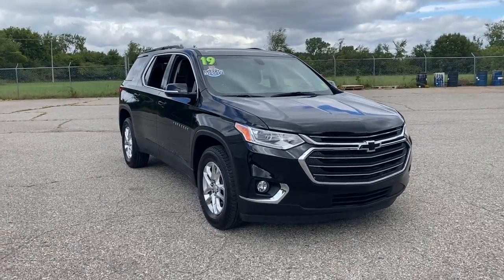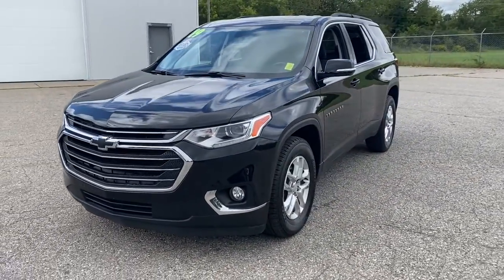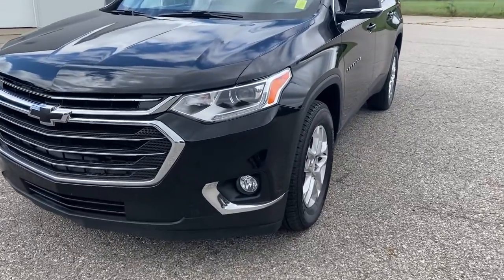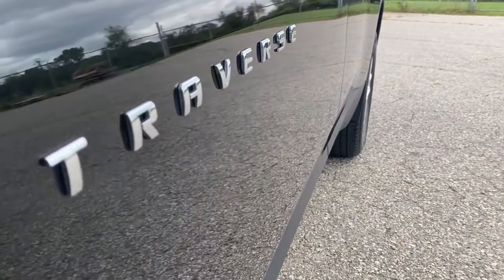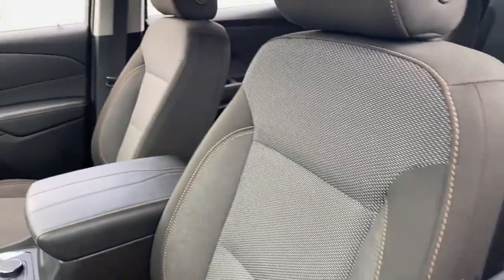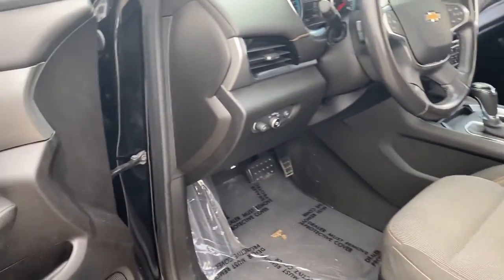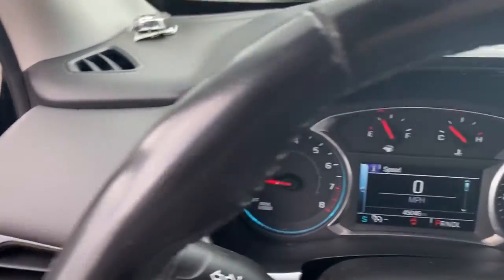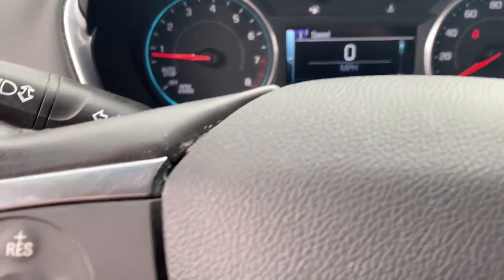2019 Chevrolet Traverse Saline, Ann Arbor, Ypsilanti, Toledo, Detroit P1316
Mosaic Black Metallic Used 2019 Chevrolet Traverse available in 7112 E. Michigan Avenue, Saline, Michigan at Saline Chevrolet. Servicing the Saline, Ann Arbor, Ypsilanti, Toledo, Detroit, MI area.

Saline Chevrolet
7112 E Michigan Ave

Mosaic Black Metallic 2019 Chevrolet Traverse LT Cloth w/1LT FWD 9-Speed Automatic 3.6L V6 SIDI VVT Certified 172 Point Inspection Fresh Oil Change 4.2 Multi-Color Enhanced Driver Instrument Display Convenience & Driver Confidence Package Heated Driver & Front Passenger Seats Heavy-Duty Cooling System Lane Change Alert w/Side Blind Zone Alert Preferred Equipment Group 1LT Radio: Chevrolet Infotainment AM/FM w/8 Screen Rear Cross Traffic Alert Rear Park Assist w/Audible Warning Rear Power Liftgate Remote Start SiriusXM Radio Trailering Equipment Universal Home Remote. CARFAX One-Owner.brbrRecent Arrival! 18/27 City/Highway MPGbrbrAwards:br  * 2019 KBB.com 12 Best Family Cars